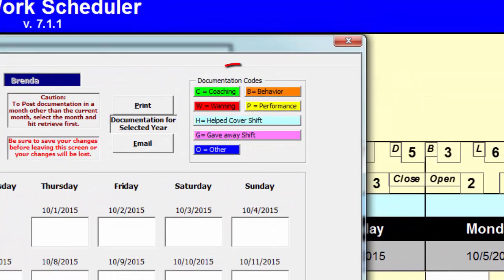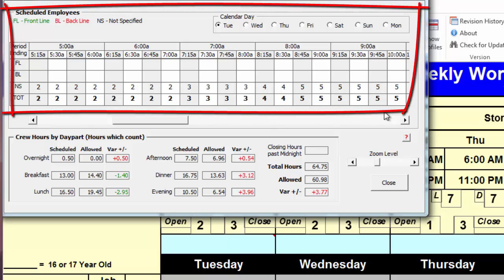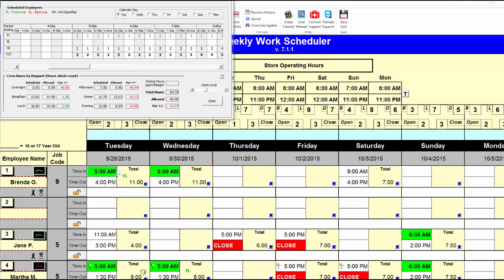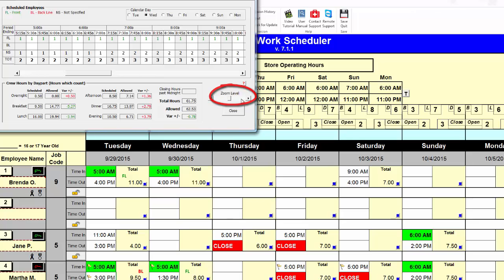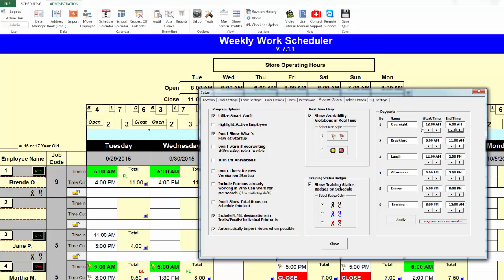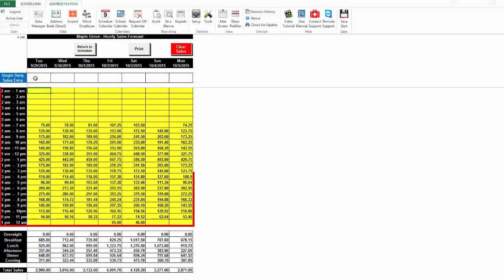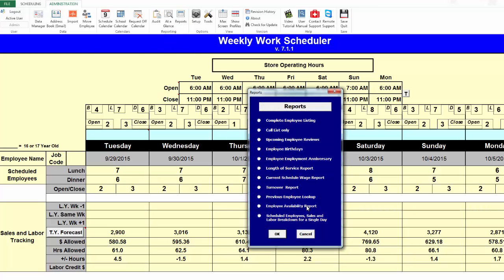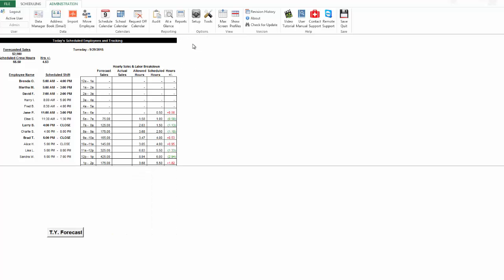Whats New in version 7 11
See what's new in this latest update.  Some powerful new features such as At-A-Glance have been added.